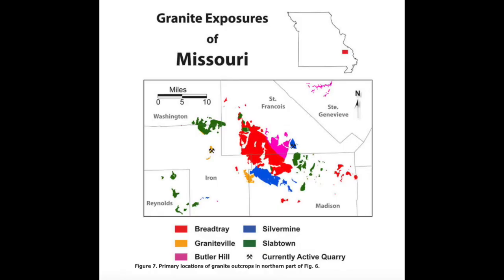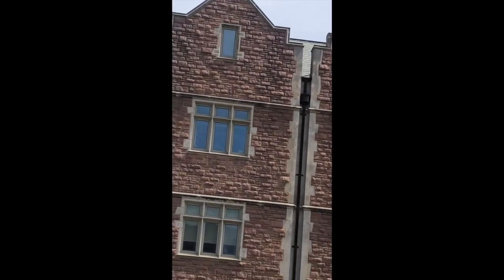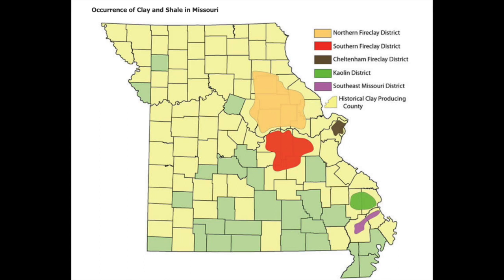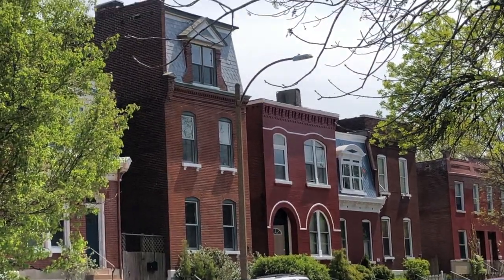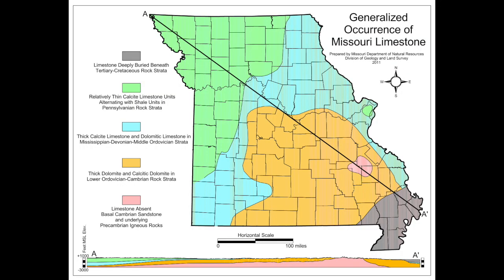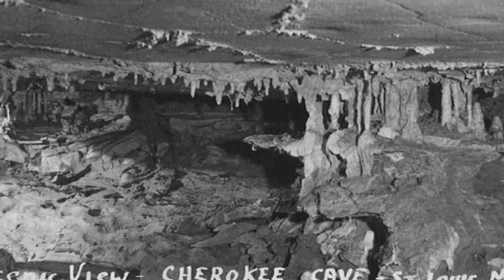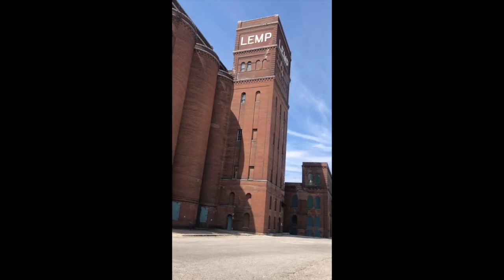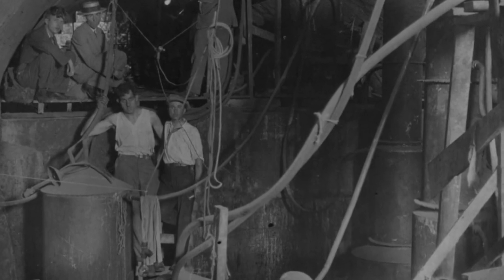Quartzantine, Nick Kime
The geology of the St. Louis region as it relates to architecture.